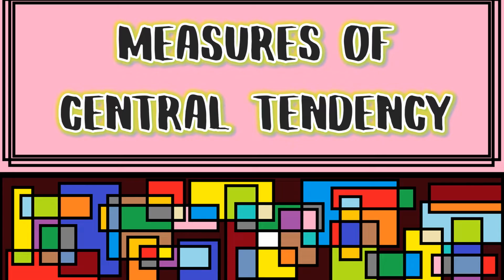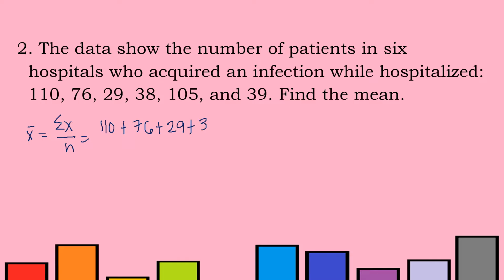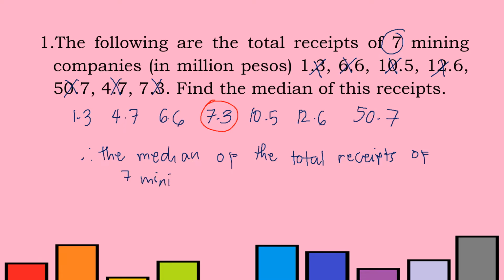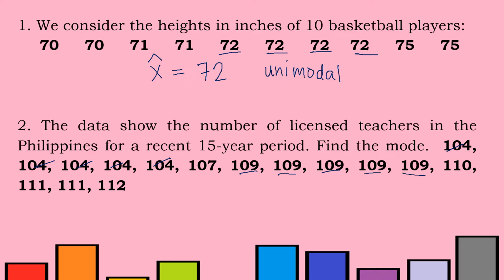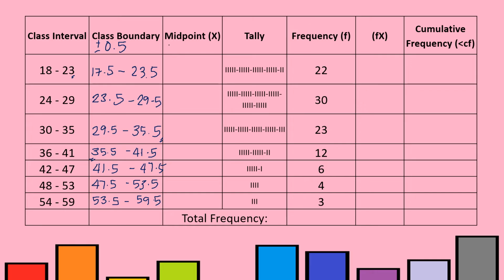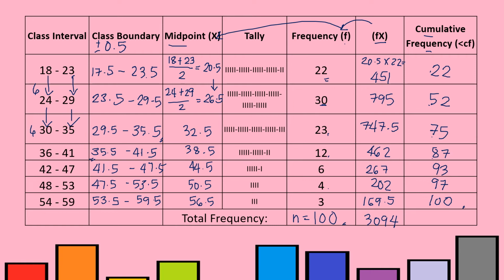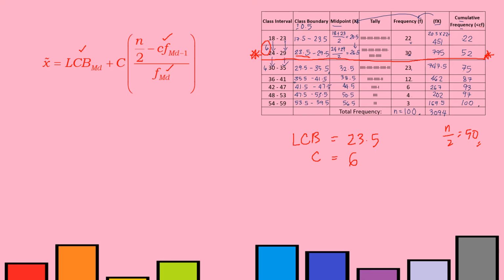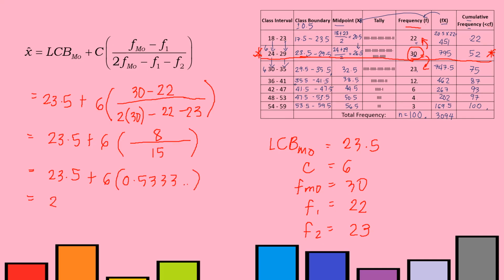Lesson 7 Measures of Central Tendencies